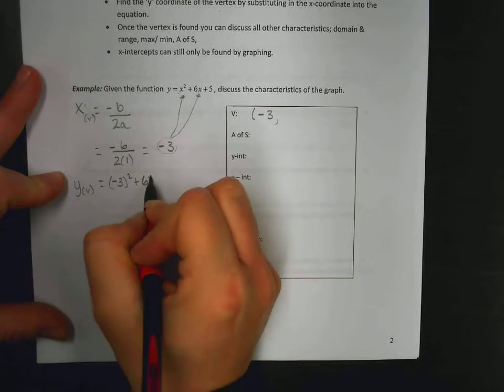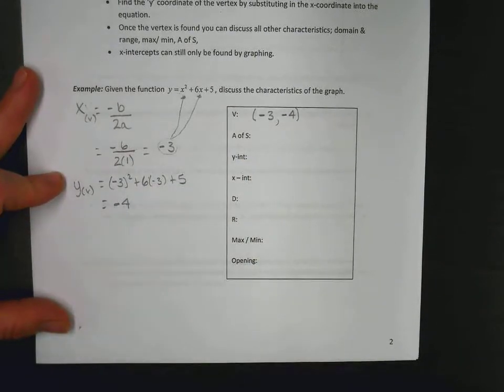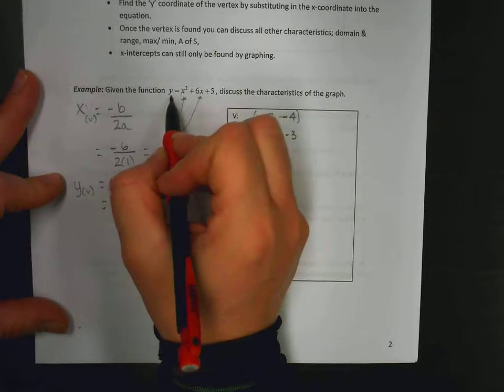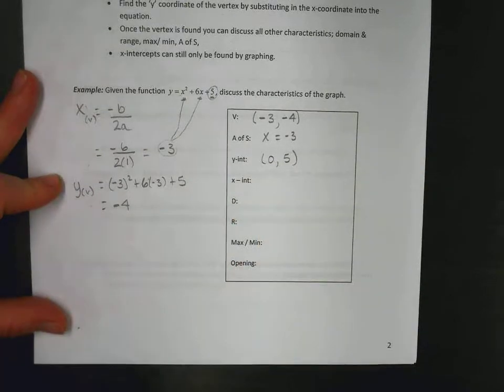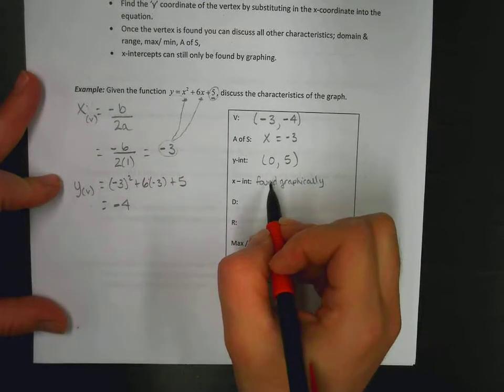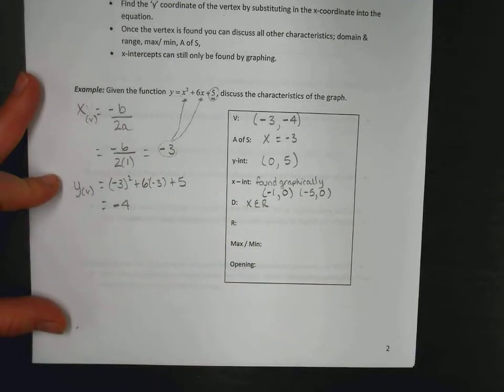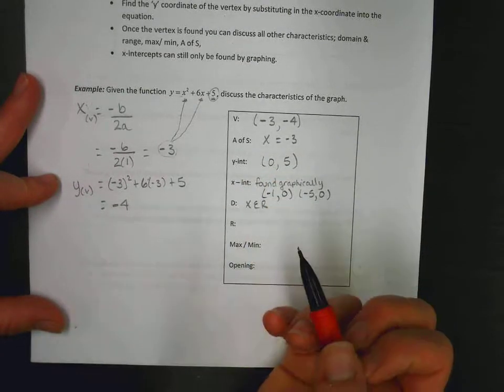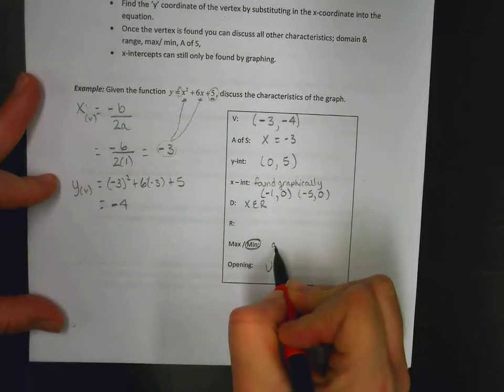3 2 Characteristics of Standard form 1